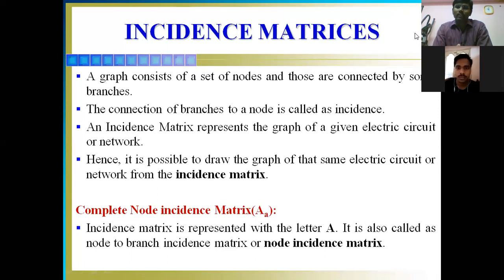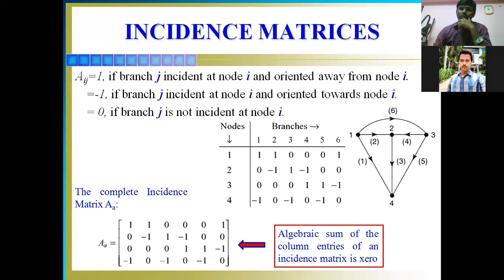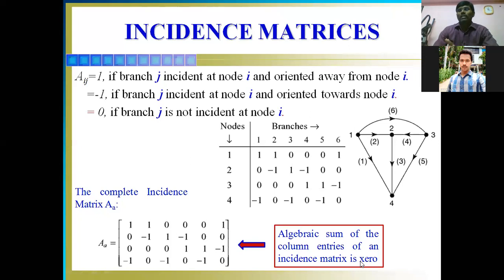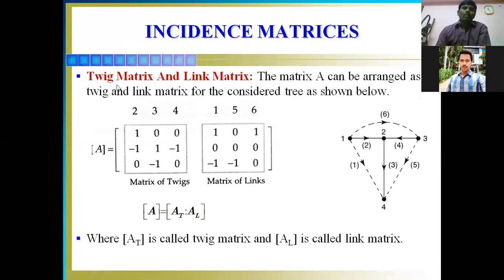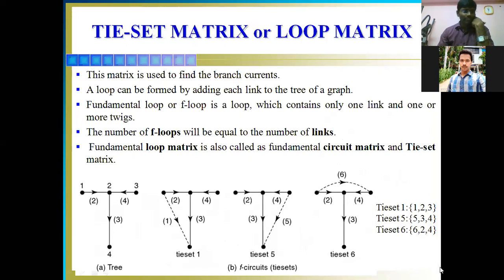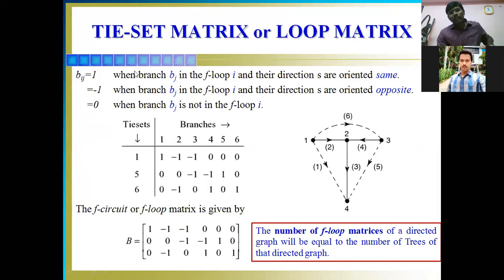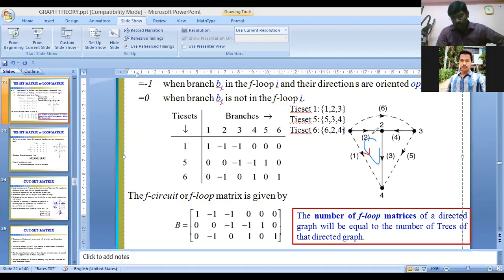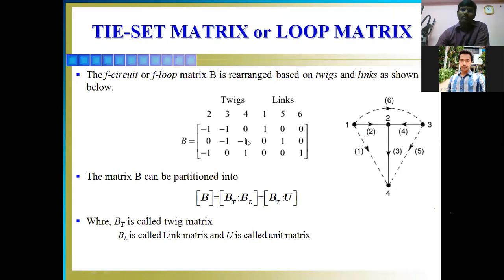CIRCUIT THEORY- INCIDENCE MATRICES by Dr.A.Immanuel